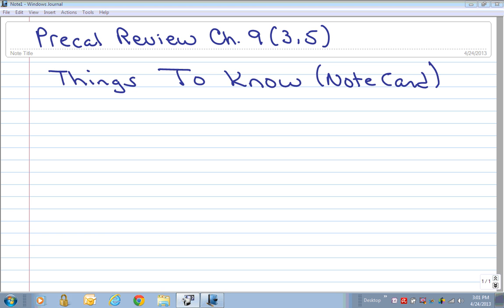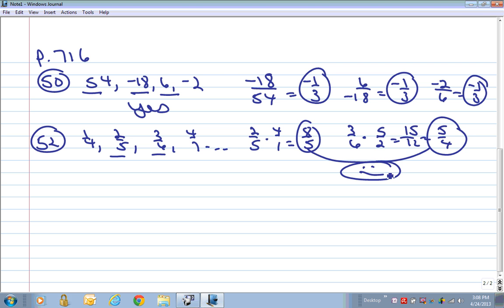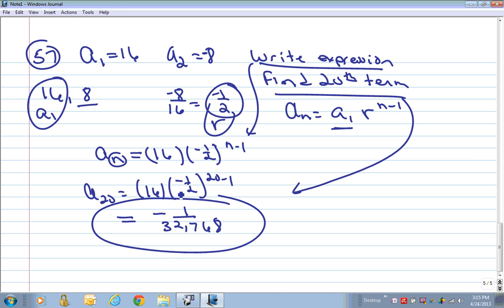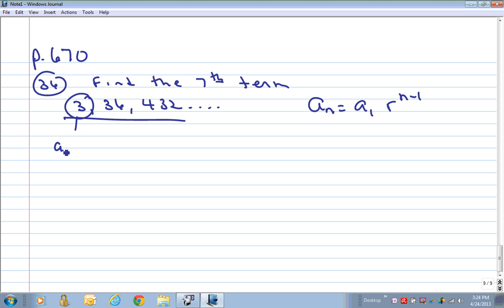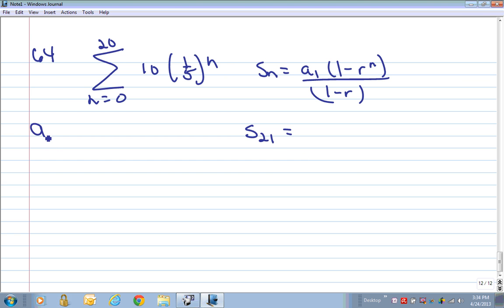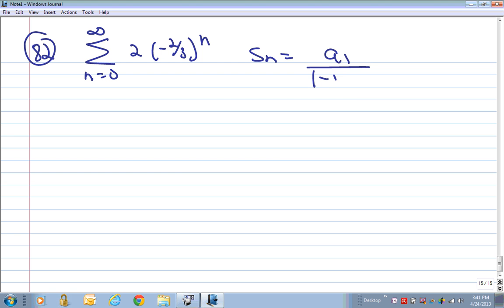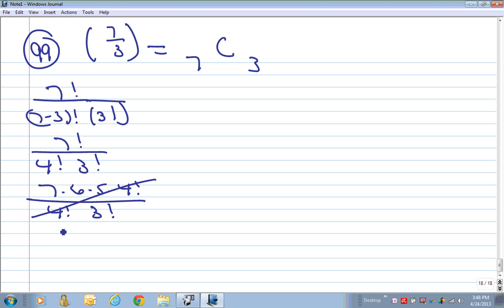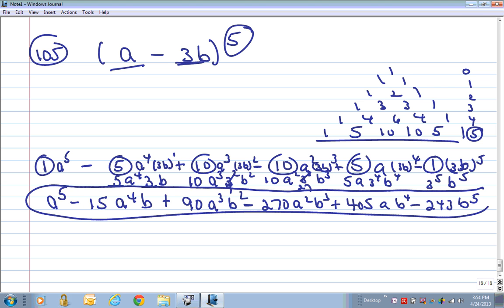Ch 9 (3,5) Review Video Geometric Sequesnce and Series and Binomial Theroem